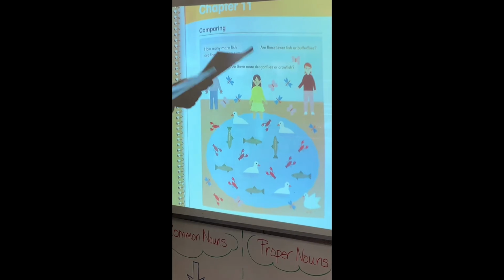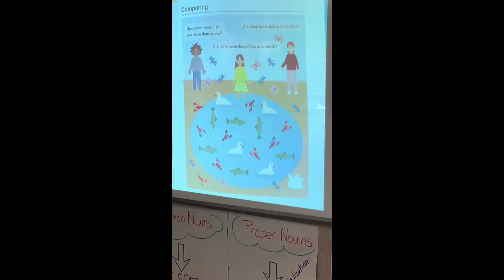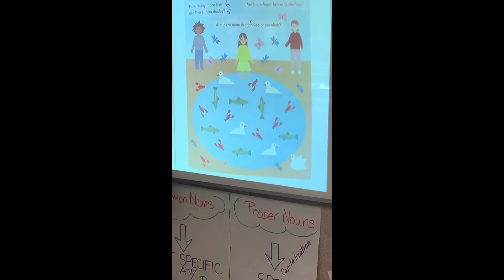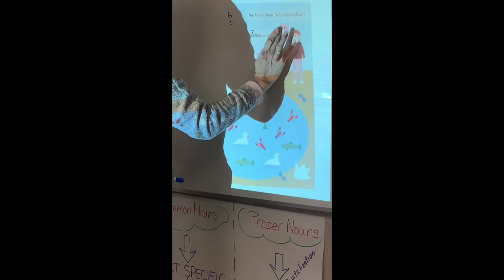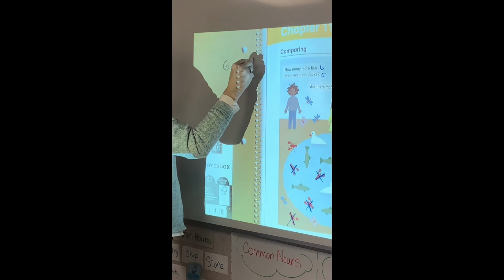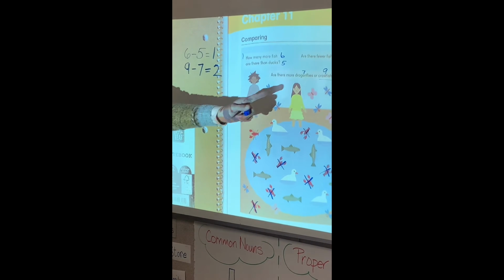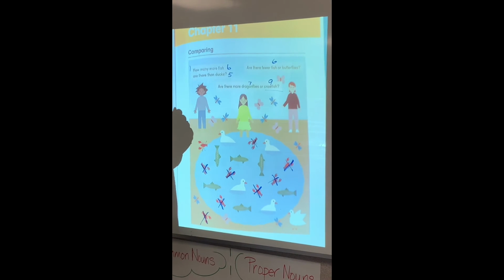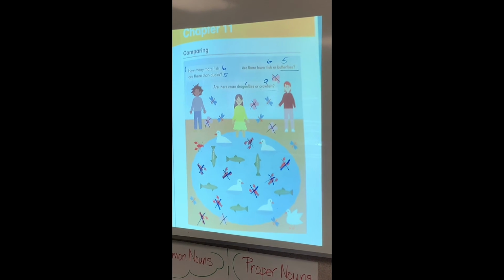Dimensions Math Chapter 11 Introduction Apr13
Dimensions Math Chapter 11 Introduction to Comparing
Investigate comparing quantities